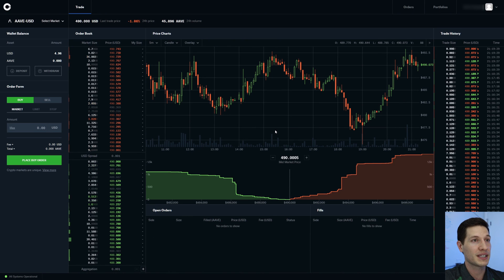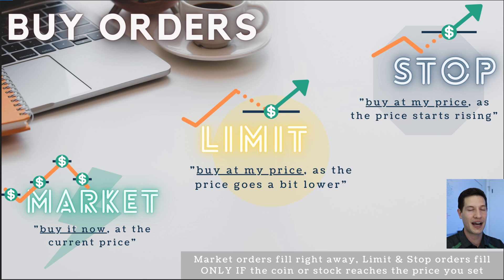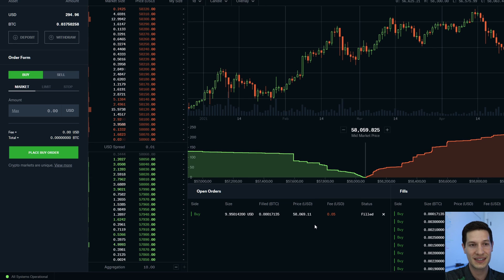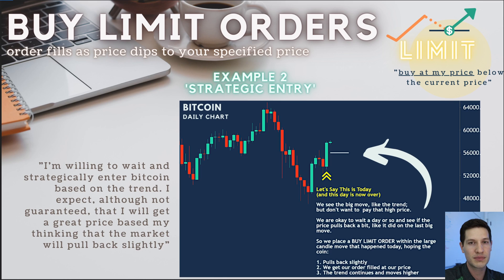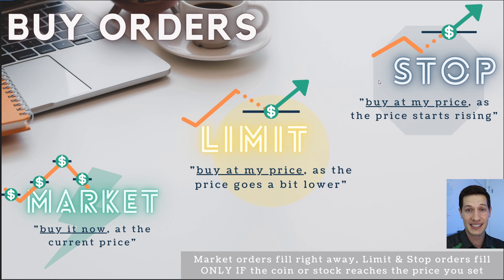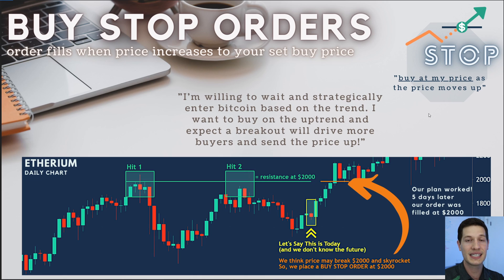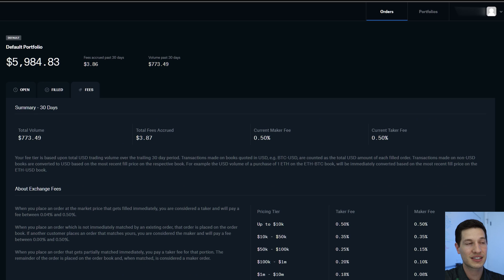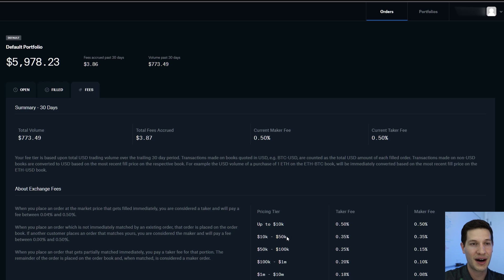✅ Coinbase Pro Tutorial [Part 2] | Order Types Explained & REAL Trades (2022)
Order types (market, limit, stop) explained and why you should be using a buy stop order [NO ONE UNDERSTANDS THIS]

Coinbase Pro Tutorial 2021 [Part 2]: Order types (market, limit, stop) explained and why you should be using a buy stop order [NO ONE UNDERSTANDS THIS]. In this Coinbase Pro guide for beginners, intermediate and advance traders, I will go step-by-step on how to understand each type of order, and place real trades in Coinbase Pro.

I will answer:
1️⃣ What is a MARKET order?
2️⃣ What is a LIMIT order?
3️⃣ What is a BUY STOP order?
4️⃣ How to place each type of trade?
5️⃣ Where can you see your trades that are placed & filled?

00:00 Coinbase Pro Tutorial
01:15 Save 80% switching to Coinbase Pro
02:00 Order Screen (Where you place Orders)
02:41 📘 Order type overview + MARKET order
03:02 💹 Place Real MARKET order
03:57 📘 LIMIT order overview
07:02 💹 Place a real LIMIT order
08:16 📘 BUY STOP order overview
10:50 💹 Place a real BUY STOP order
14:34 Order history
14:46 Fee structure